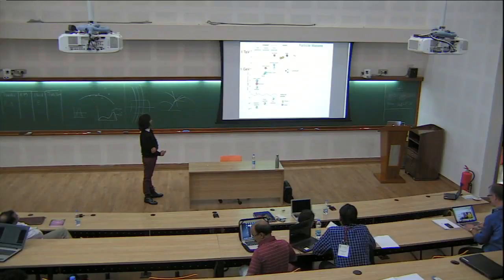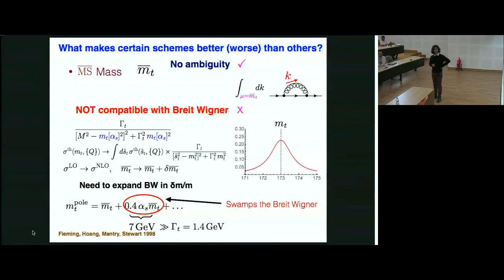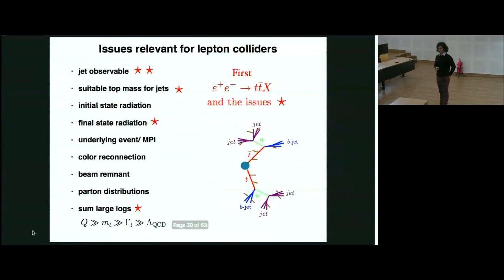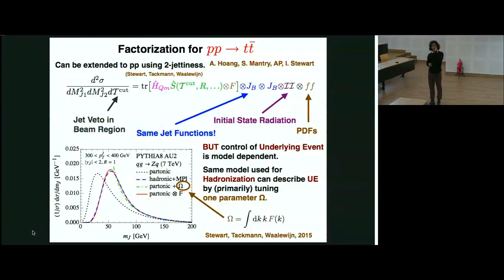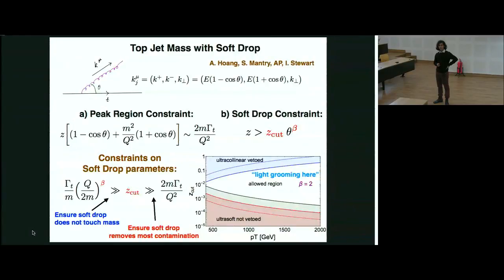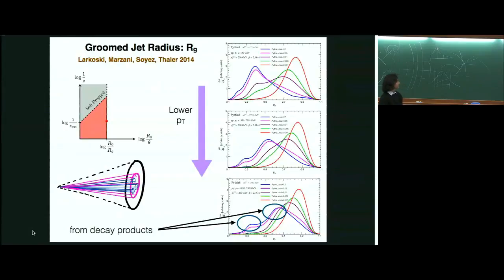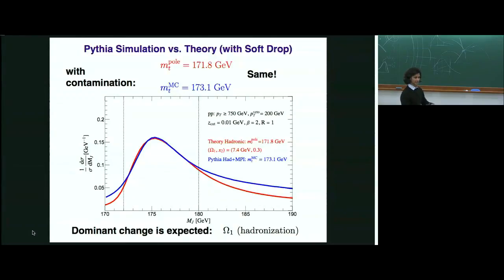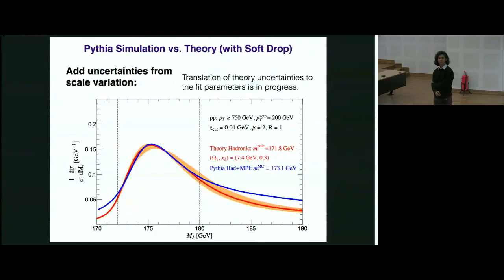Precision Top Mass Determination at the LHC with Jet Grooming by Aditya Pathak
21 January 2017 to 28 January 2017

Jet-substructure physics is a relatively new and exciting topic in particle physics. In collider experiments, such as the Large Hadron Collider (LHC) experiment located at CERN, a typical observed event is characterised by a handful of standard constructs such as isolated leptons/photons and QCD jets. In a traditional collider physics project, these standard tagged-objects are considered to be irreducible, and only the kinematic information of these objects is used. In a typical study on collider phenomenology, for example, one uses this information in order to distinguish and identify events due to Beyond Standard Model physics (signal events) from events due to the Standard Model physics (considered background). Substructure techniques extend traditional collider phenomenology in order to extract further information out of each collider event.

Given the investment and effort that the particle physics community of the world has made at the LHC, the need and importance of the proposed research cannot be overstated. Since the LHC has started taking data at even higher center of mass energy, which would give rise to an even higher number of objects with large transverse momentum, resulting in more collinear particles per event, the timing of these discussions could not be more appropriate.

One of the most positive features of the field of jet-substructure is that, even in a nascent stage, it was accompanied by fruitful dialogues between theorists and experimentalists from the LHC and the Tevatron at Fermilab. The goal of this program is to bring together leading experts in both theoretical and experimental techniques in the field of jet substructure physics (i) to discuss latest progress from the LHC (ii) to foster discussions/interactions between experts and newcomers in the field and (iii) to boost collaboration among participants.

A tentative list of topics for discussion is presented below:

New ideas in jet substructure physics
Taggers and their performances with pileup
Detector performances for boosted objects
Jets from heavy ion collisions
Calculations in jet substructure physics
The main event (January 23-28) consists of slots for plenary talks from the experts and slots reserved for discussions/interactions as well as collaborative meetings among participants.

In the first two days of the meeting (January 21-22) we plan to organise a preparatory school consisting of specialized lectures for non-experts (geared mainly towards advanced students and postdocs). Lectures will be given by experts from the pool of participants. These lectures will be primarily designed to prepare non-experts for the upcoming main event.

Application

We seek applications from young scholars (postdocs and advanced graduate students). Priority will be given to the scholars who have already demonstrated some aspects of familiarity in the topic of jets at LHC (especially in jet-substructure). Faculty participation is by invitation only.

REGISTRATION DEADLINE
31 December 2016